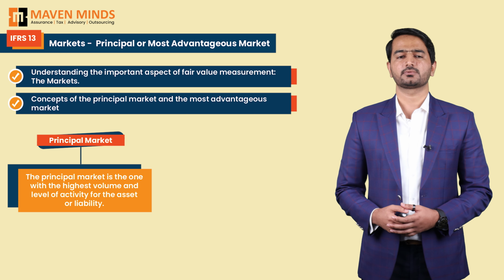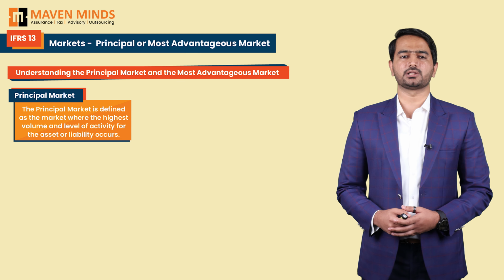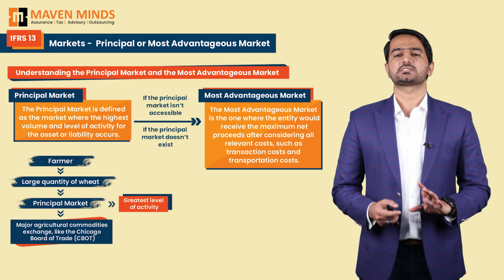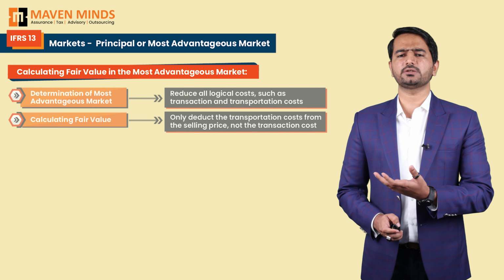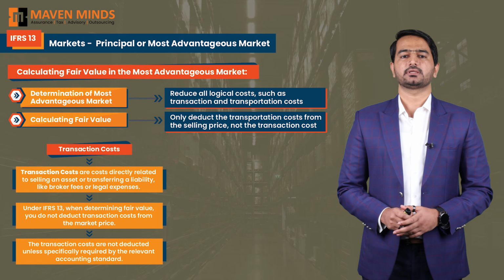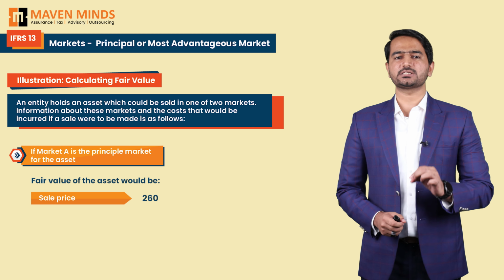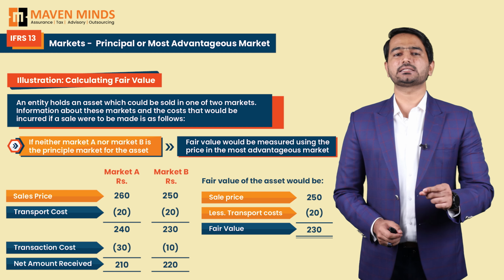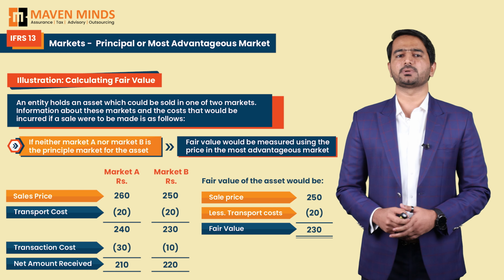(3) Markets - Principal or Most Advantageous Market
🚀 Excited to announce the launch of my new Udemy course: "𝐌𝐚𝐬𝐭𝐞𝐫𝐢𝐧𝐠 𝐈𝐅𝐑𝐒 𝟏𝟑: 𝐅𝐚𝐢𝐫 𝐕𝐚𝐥𝐮𝐞 𝐌𝐞𝐚𝐬𝐮𝐫𝐞𝐦𝐞𝐧𝐭"!

𝐂𝐨𝐮𝐫𝐬𝐞 𝐃𝐞𝐬𝐜𝐫𝐢𝐩𝐭𝐢𝐨𝐧
This comprehensive course dives deep into IFRS 13, exploring the nuances of Fair Value Measurement in financial reporting. Through detailed lectures, you will gain a thorough understanding of fair value's role, its application in different scenarios, and the valuation techniques required to assess various types of assets and liabilities accurately. By demystifying complex principles and providing practical examples, this course prepares you to apply these concepts effectively in your professional career or academic pursuits.

𝟏) 𝐃𝐞𝐞𝐩 𝐔𝐧𝐝𝐞𝐫𝐬𝐭𝐚𝐧𝐝𝐢𝐧𝐠 𝐨𝐟 𝐅𝐚𝐢𝐫 𝐕𝐚𝐥𝐮𝐞 𝐌𝐞𝐚𝐬𝐮𝐫𝐞𝐦𝐞𝐧𝐭: Learn what fair value really means, how it is used in practice, and why it is crucial in financial reporting.

𝟐) 𝐀𝐩𝐩𝐥𝐢𝐜𝐚𝐭𝐢𝐨𝐧 𝐨𝐟 𝐕𝐚𝐥𝐮𝐚𝐭𝐢𝐨𝐧 𝐓𝐞𝐜𝐡𝐧𝐢𝐪𝐮𝐞𝐬:Master the three primary valuation techniques: the market approach, the cost approach, and the income approach.

𝟑) 𝐈𝐝𝐞𝐧𝐭𝐢𝐟𝐢𝐜𝐚𝐭𝐢𝐨𝐧 𝐨𝐟 𝐀𝐩𝐩𝐫𝐨𝐩𝐫𝐢𝐚𝐭𝐞 𝐌𝐚𝐫𝐤𝐞𝐭𝐬: Understand how to determine the principal and most advantageous markets for fair value calculations.

𝟒) 𝐈𝐧𝐬𝐢𝐠𝐡𝐭𝐬 𝐢𝐧𝐭𝐨 𝐌𝐚𝐫𝐤𝐞𝐭 𝐏𝐚𝐫𝐭𝐢𝐜𝐢𝐩𝐚𝐧𝐭𝐬: Gain insights into who qualifies as market participants and how their perspective shapes fair value.

𝟓) 𝐏𝐫𝐚𝐜𝐭𝐢𝐜𝐚𝐥 𝐀𝐩𝐩𝐥𝐢𝐜𝐚𝐭𝐢𝐨𝐧:Apply the concepts of fair value to real-world scenarios, enhancing your ability to handle complex financial reporting tasks.